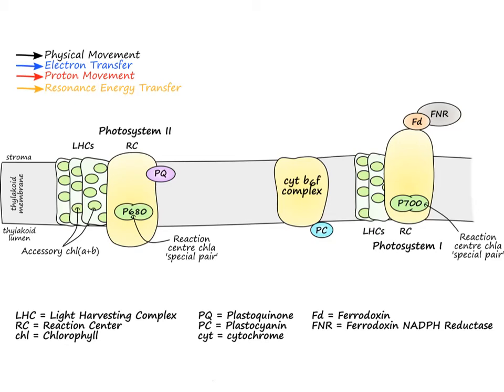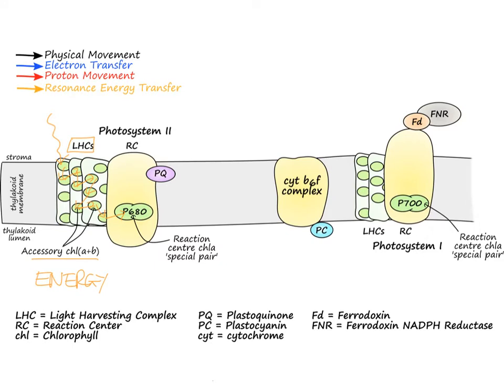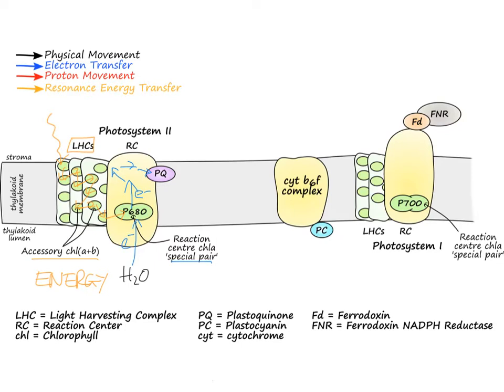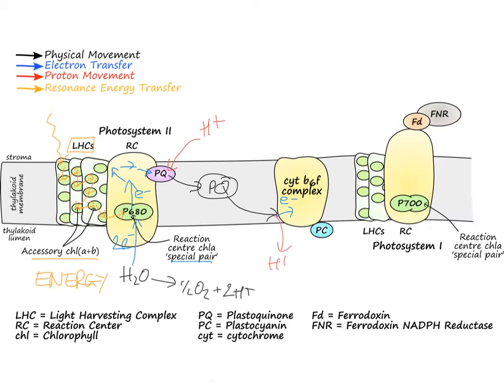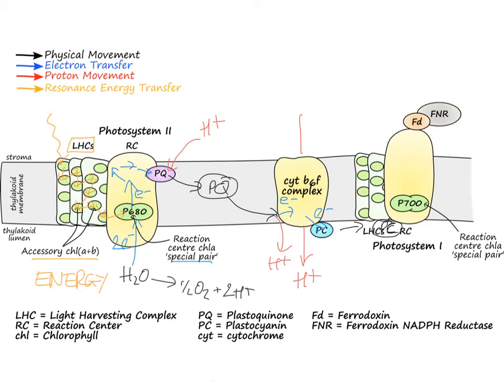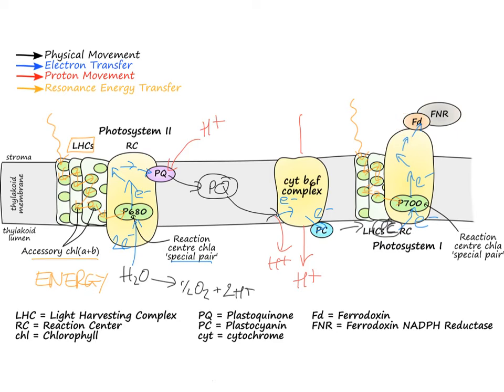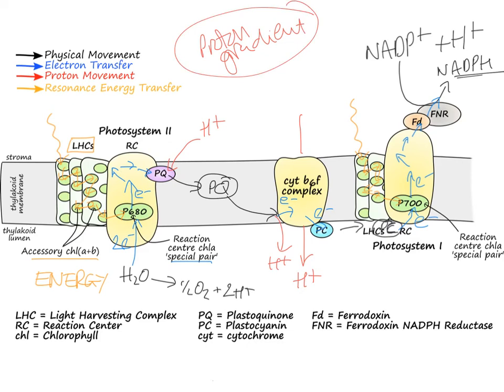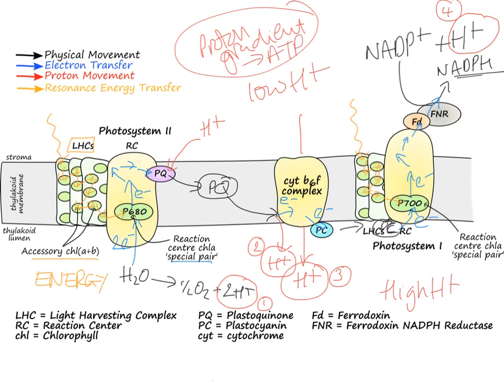Photosynthetic Electron Transport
Explanation of the Photosynthetic Electron Transport chain, as used on module 400484 Cells and Organelles at the University of Hull.